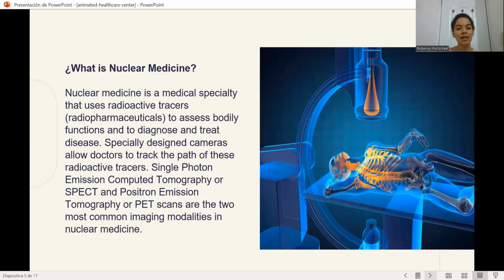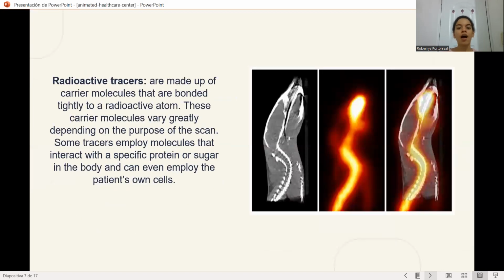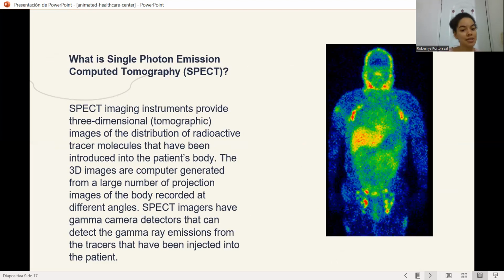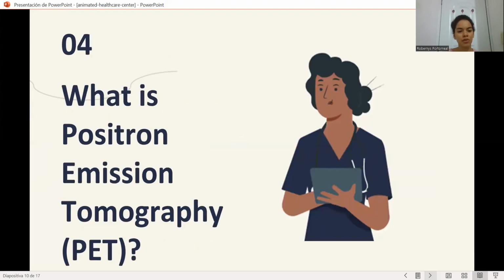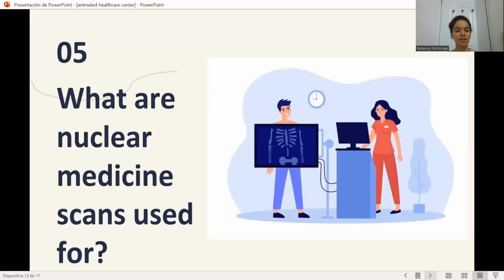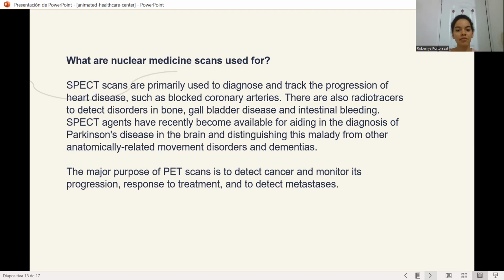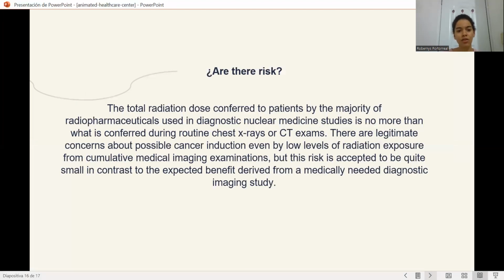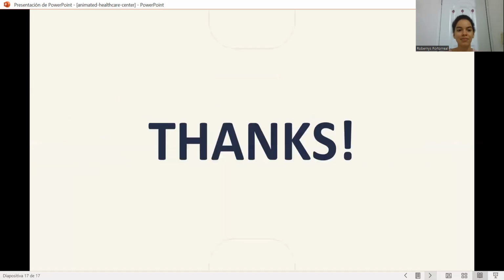Final Project Part Two 2/2: Nuclear Medicine